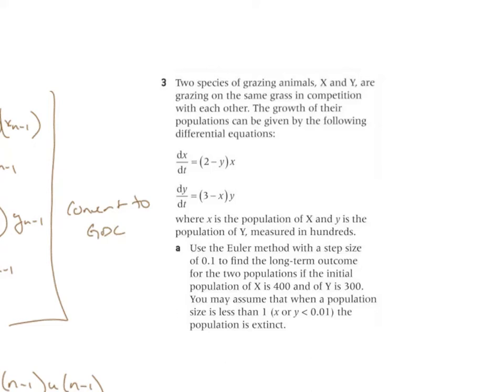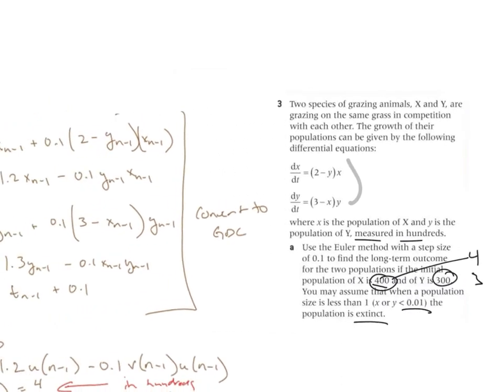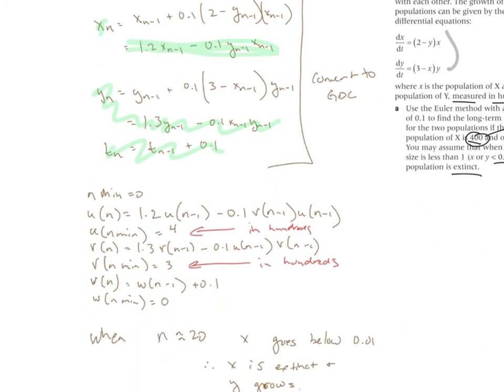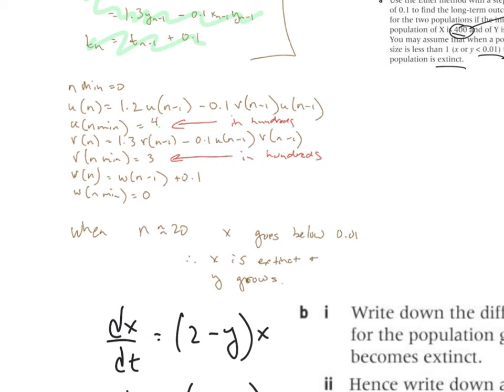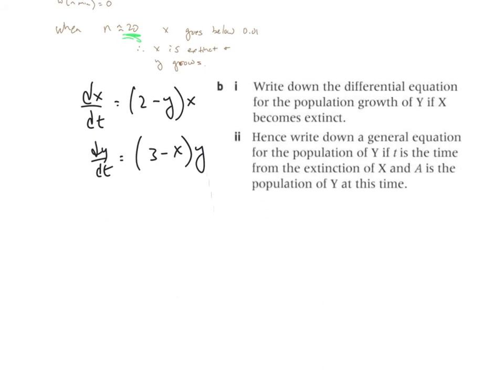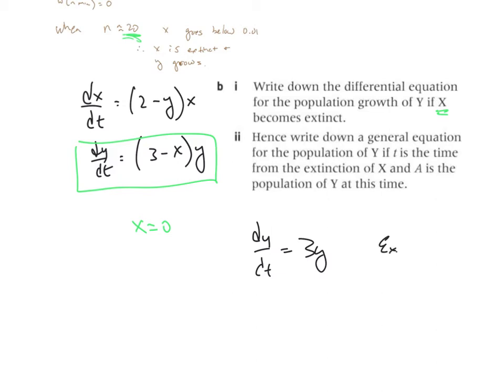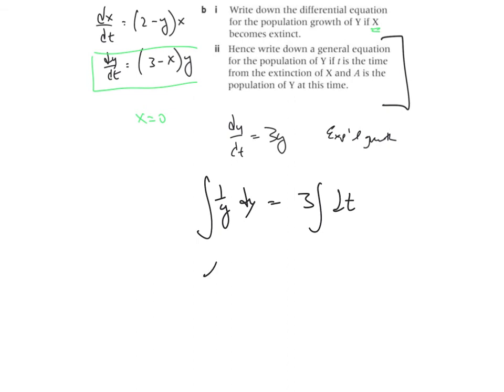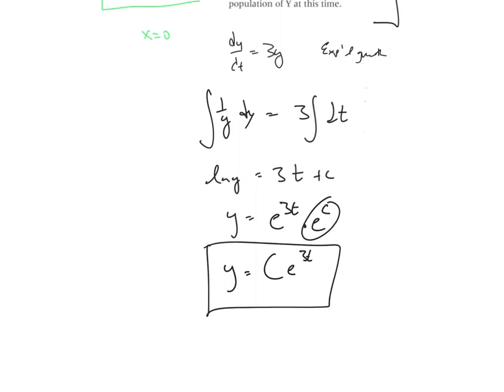IB MAI HL OXF 12I 3ab